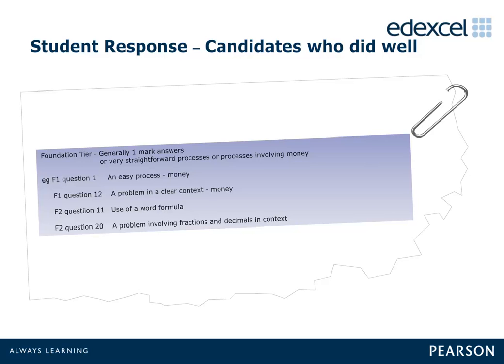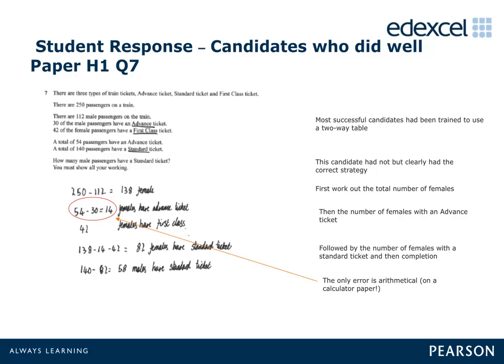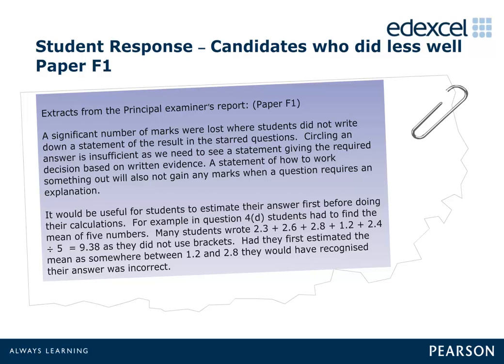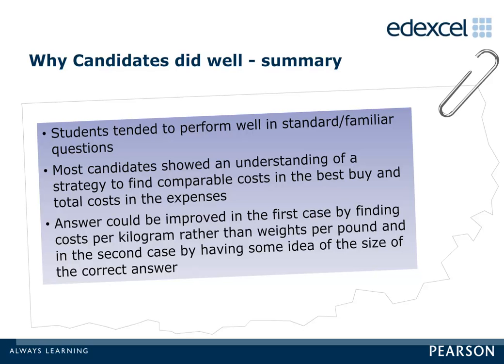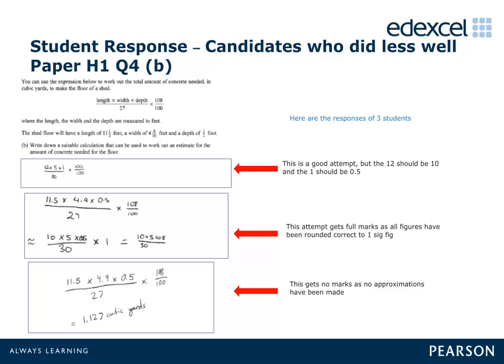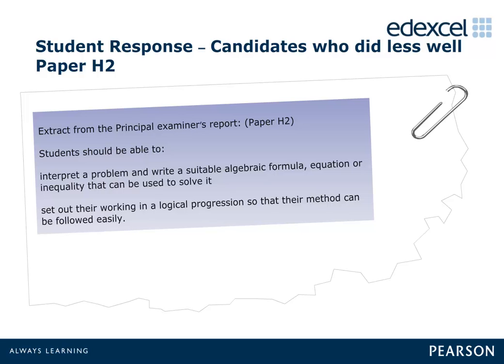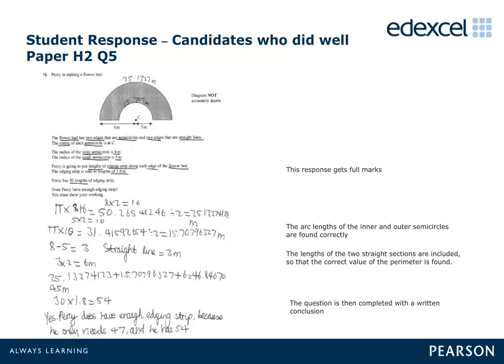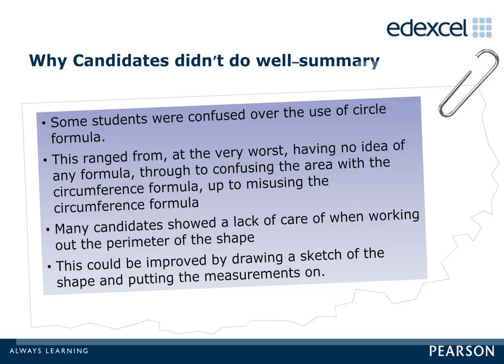GCSE Linked Pair Pilot (Maths) current spec: Feedback on June 2015 Applications (Units 1 and 2)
This pre-recorded event is designed for teachers wishing to receive feedback on the current Edexcel GCSE Linked Pair Pilot (Mathematics) specification.

Delegates will have the opportunity to:
- Receive feedback on national performance of candidates in Applications Units 1 and 2 of the June 2015 examination series
- Look at the Examiners' Reports

This event looks at the current GCSE specification and will not address the new GCSE Mathematics specification for first teaching from September 2016.